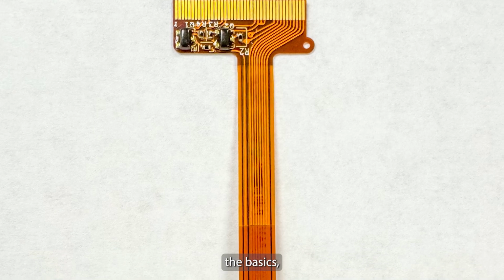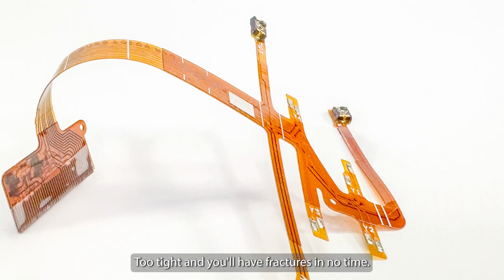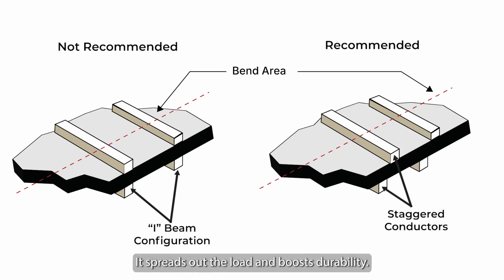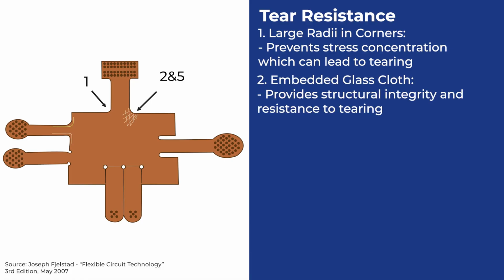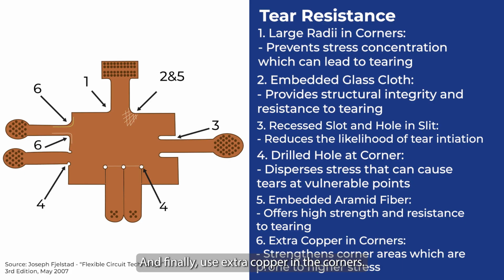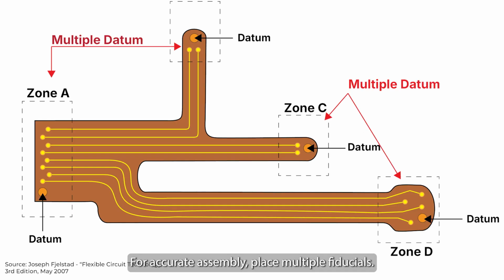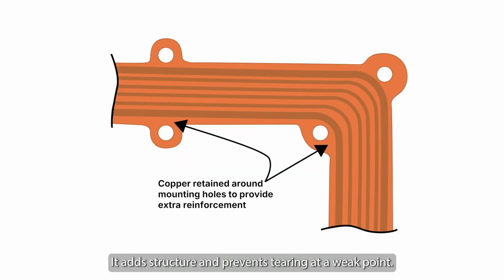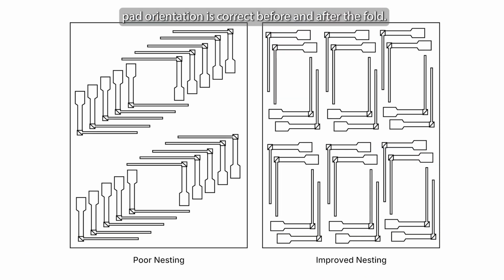Optimizing Design for Flexible Circuits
Optimizing Design for Flexible Circuits | PICA Engineering Insights

Are you designing flexible printed circuits (FPCs) for next-gen electronics? Whether you're working in aerospace, medical devices, automotive, or consumer electronics, this video dives into essential flex circuit design principles to boost performance, flexibility, and reliability.

In this video, we highlight key topics from our expert white paper:
• Best practices for conductor placement and bend radius optimization
• How to avoid stress risers and “I-beam” configurations
• Design strategies for dynamic vs. static applications
• Strain relief, vibration resistance, and tear prevention techniques
• Advanced tips on filleting pads, ground plane crosshatching, and heat-formed bends
• How to reduce material waste with optimized nesting and proper RA copper grain orientation

Whether you're an engineer, designer, or manufacturing expert, you'll learn how to build durable, high-performance flex circuits that withstand mechanical stress, vibration, and repeated bending.

At PICA Manufacturing Solutions, we don’t just make parts—we engineer reliability.